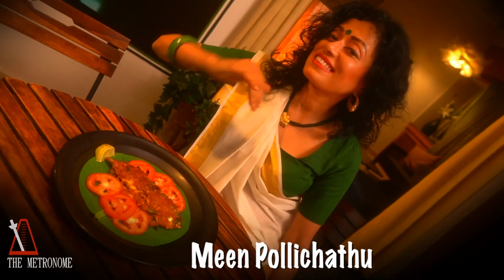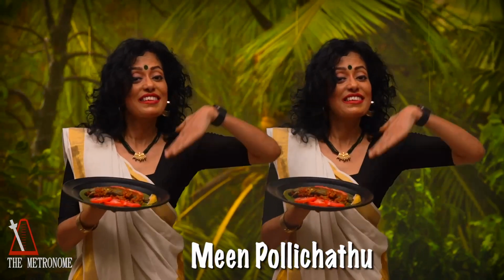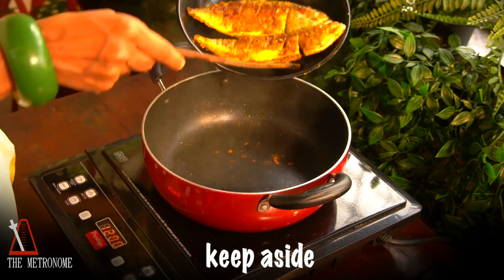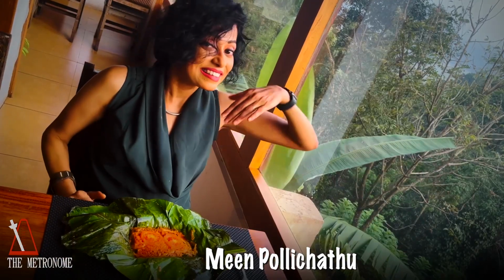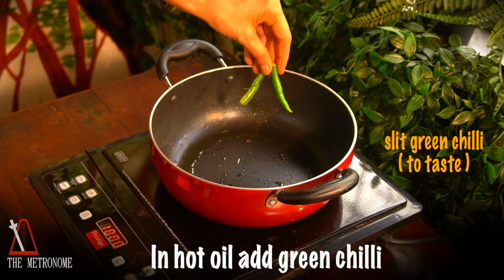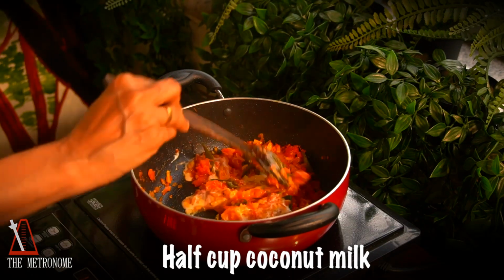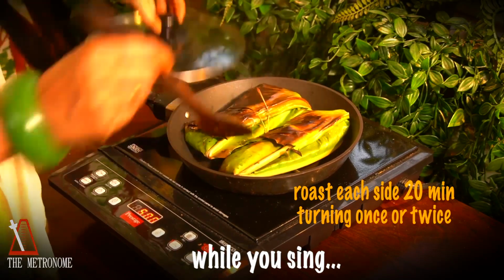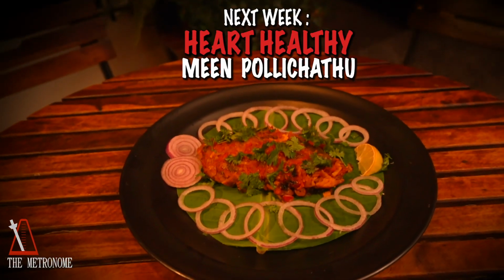MEEN POLLICHATHU RECIPE SONG | KERALA FISH FRY RECIPE in banana leaf | Sawan Dutta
The KERALA FISH FRY RECIPE SONG takes us back to God's Own Country again, and this time, to explore one of Kerala's favourite dishes - Meen Pollichathu, or fish fry cooked in banana leaf! After the viral popularity of the Mutta Roast Song and other Recipe songs from the region, this Meen Pollichathu Recipe Song brings together all the best things about Kerala - fresh fish, coconut milk and oil, pepper, banana leaves and aromatic spices.
And the Kerala Fish Fry Recipe Song shows you how to make this delectable dish, with a song, flavoured with the beautiful sounds of Kerala - the Nadaswaram, Chenda, Thavil, Iddakai, Ghatam, Mridangam and other instruments from the region! Share the Meen Pollichathu Recipe Song with all your fish loving friends and family, wherever in the world they happen to be - The Kerala Fish Fry Recipe Song will transport them instantly to the God's Own Country :)

🎼🎬SONG AND VIDEO CREDITS :
Song created and performed by Sawan Dutta
Video created by C B Arun Kumar and Sawan Dutta
Shooting locations : Ottapalam ( Kerala ), Bengaluru, Contour Island Resort and Spa, Wayanad ( Kerala )

AFFILIATE LINKS : Whenever you use these links to buy ANYTHING, the site pays us a tiny fraction of the purchase cost and YOU support THE METRONOME without ANY EXTRA COST TO YOU :)

AUDIO AND VIDEO GEAR USED IN VIDEO :

🎥 📸 CAMERAS :
Sony Alpha ILCE -6600
Camera lens
Camera GoPro

🎤🎙️MICS :
Rode NT 1A Condenser
Mic stand
Lapel mic

🎵 AUDIO INTERFACE :

🖥️ 💻 📱COMPUTERS / DEVICES:
Computer ( desktop )
Computer ( laptops )

🔈SPEAKERS :
Multimedia Monitors
Studio Monitors

🎧 HEADPHONES :
Studio headphones
General headphones

🎹 MUSICAL KEYBOARD  -
M-Audio Keystation 88

Light stand

💄💋 MAKE-UP / ACCESSORIES USED IN VIDEO :
Primer stick

🥘🍳🍚 KITCHENWARE USED IN VIDEO :

Induction stove
Non stick induction pan
Non stick induction kadhai

MEEN POLLICHATHU INGREDIENTS : ( and Amazon links to buy them )
2 Mackarel fish, cleaned and gutted
( traditionally Karimeen is used, but often other fish such as pomfret, seer fish or fish fillets are used as well )
Banana leaf, and twine extracted from the rib of the banana leaf
( or use any thread )

FOR MARINATING THE FISH :
Turmeric powder 1/2 tsp
Freshly ground pepper 1 tsp
Salt 1 tsp / to taste
Chilli powder 1/2 tsp / to taste
Fenugreek powder 1/4 tsp
Juice of 1/2 a lemon or 2 tbsp

FOR SEASONING :
Fresh tomatoes, chopped 2-3
Green chilli, slit lenthwise, 1 / to taste
Curry leaves 2 sprigs
Shallots, chopped 8
Onion, chopped 1
Ginger garlic paste 1/2 tsp
Salt 1/2 tsp
Fresh ground pepper 1 tsp
Fennel powder 1 tsp
Coconut milk 1/2 cup
Coconut oil 3 tbsp

ABOUT ME :
I am Sawan Dutta - architect / musician / digital content creator. I create music for TV, film, ads & other commercial projects. I’m best known for creating the theme music for KBC seasons 5-10.
I believe that a song has the potential to convey any information in the most impactful, memorable, and entertaining manner. The Metronome is my musical experiment lab. Here, I try to harness this potential, creating songs out of unusual raw materials, such as recipes, travel & climate change to create a unique multi disciplinary experience.